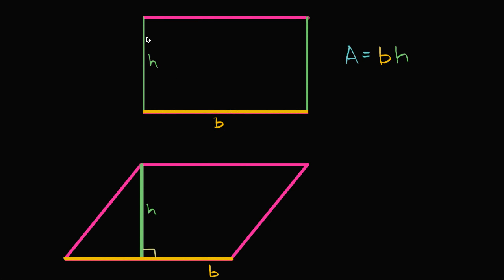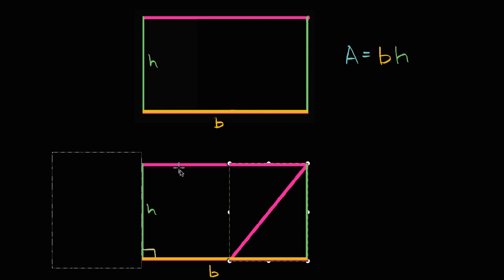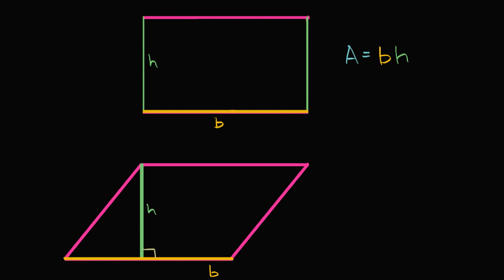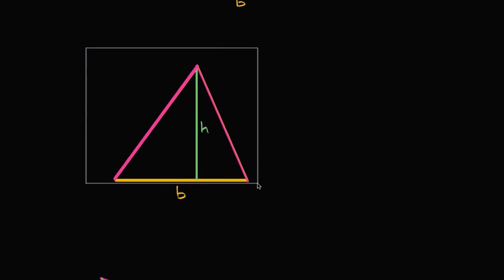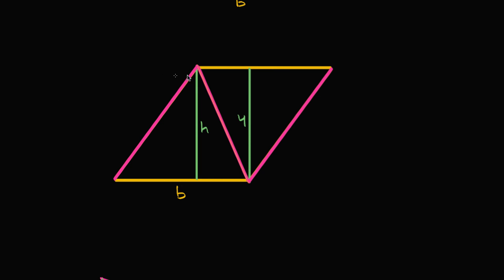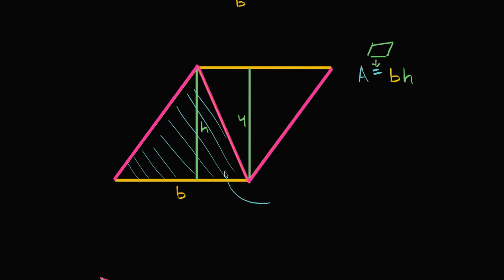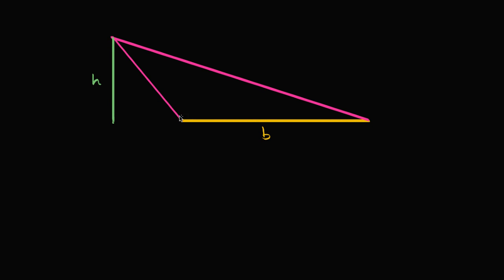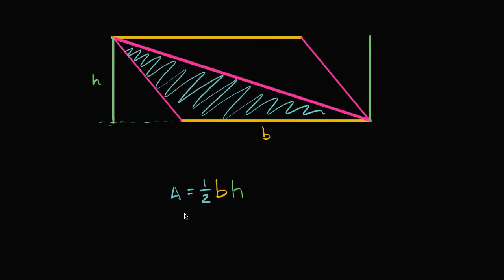Area of triangles intuition | Algebra I | High School Math | Khan Academy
Understand why the formula for the area of a triangle is one half base times height, which is half of the area of a parallelogram.